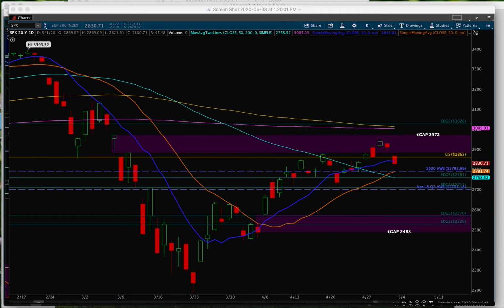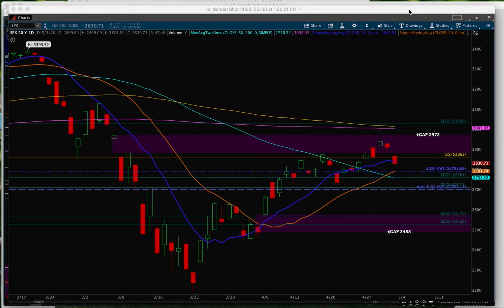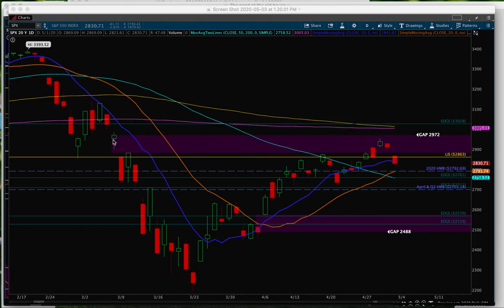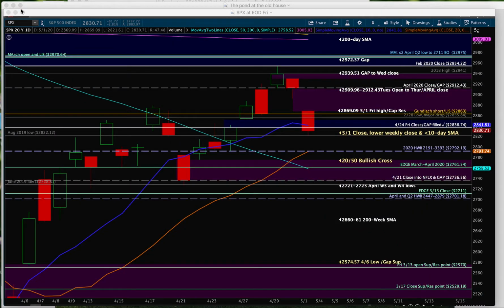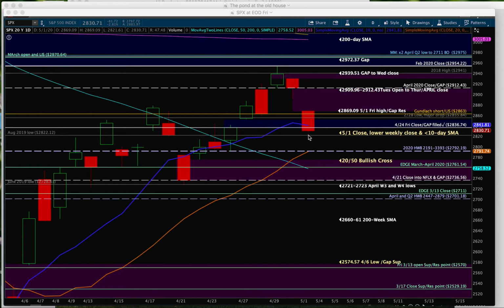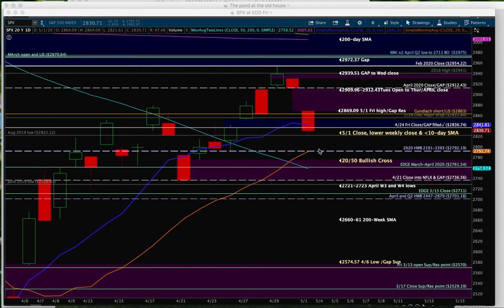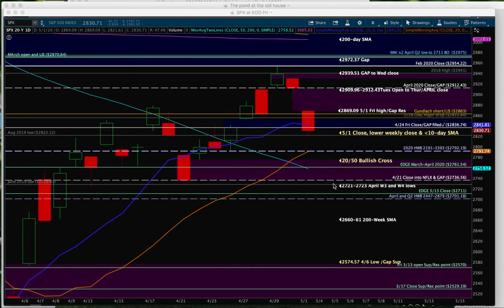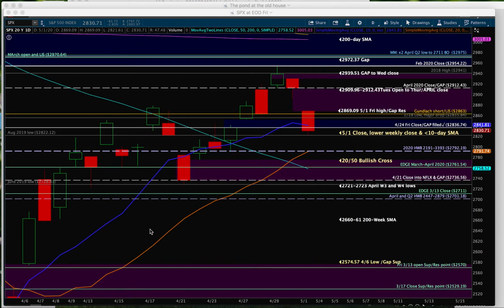SPX to start May W2 and a new sell program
After some selling on thur 4.30 and Fri 5.1, this takes a look at the key levels and elements we will trade around and ultimately where we are heading if we continue to follow through on a new sell program for early May 2020.